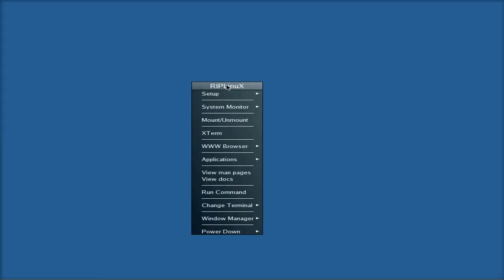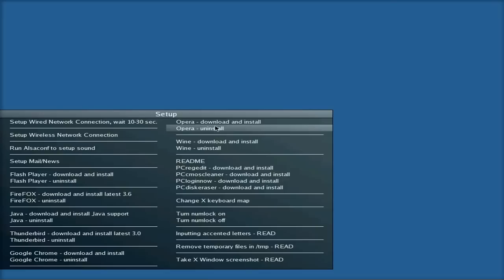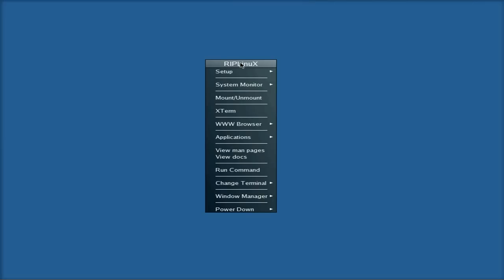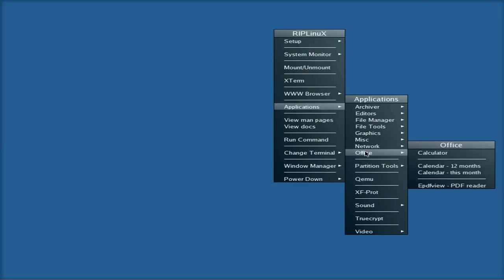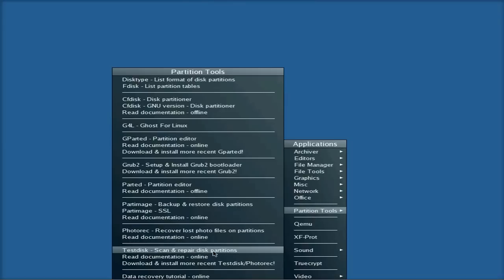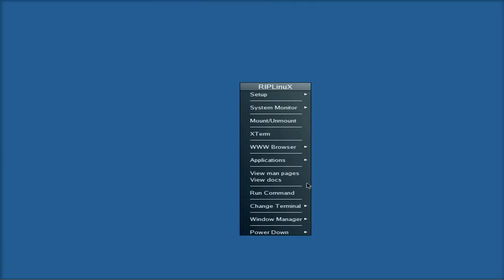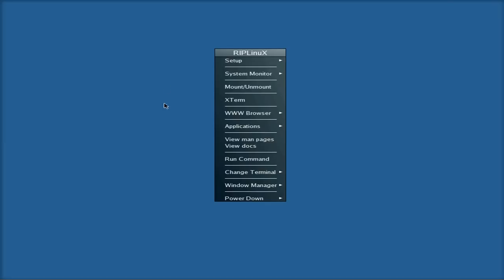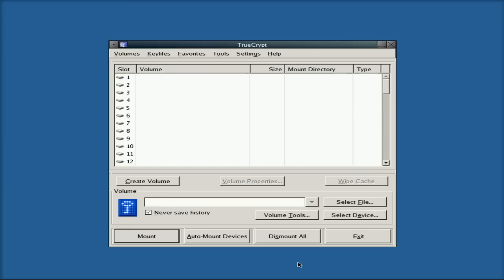RIPlinux 9.6......no it's not dead,but jed is....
Here we have RIPlinux,a recovery disc to help you get all your stuff from that dead or naughty hard drive,RIP stands for "recovery is possible" and having used it this evening i can say that it is a great tool to have...